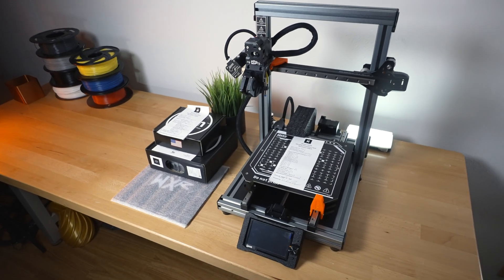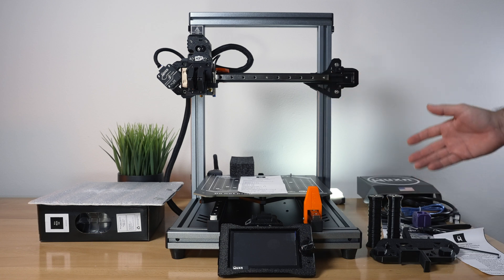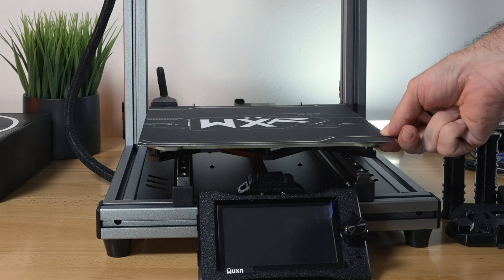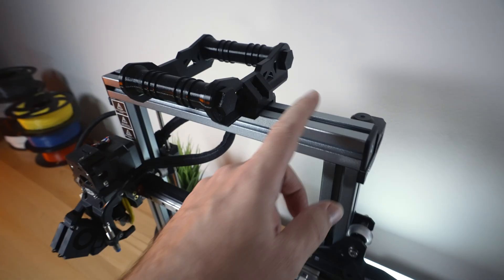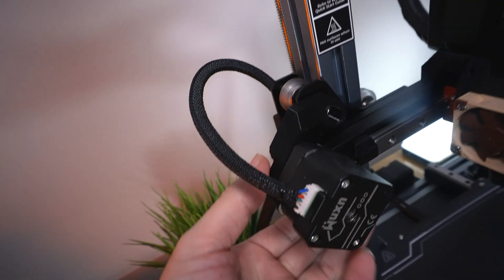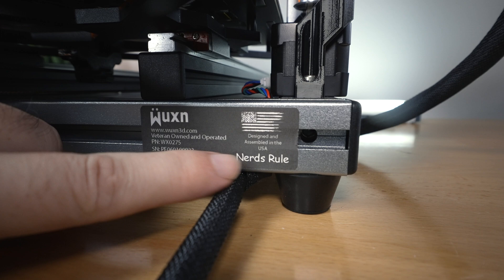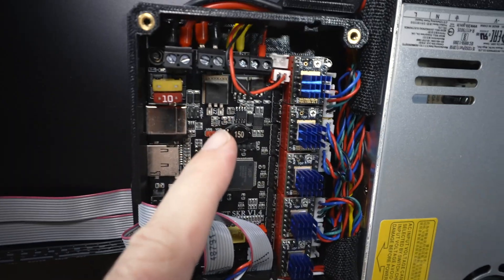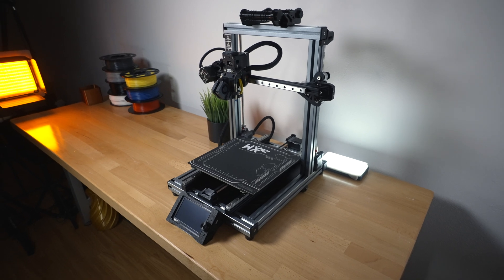Wuxn WXR - 3D Printer - Overview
Taking a closer look at the Wuxn WXR 3d Printer

The Wuxn WXR is a flagship 3D printer that has been thoughtfully designed as a 'turn-key' solution for both beginners and experienced professionals. Fitted with premium components, it guarantees reliable and efficient 3D printing results.

Main Features:
High-Speed printing, with speeds of up to 500 mm/s.
No data collection before, during, or after printing.
Easy Plug-&-Play setup in 10 minutes.
Industry-leading customer support.
Perfect first layer out of the box.
Open source and customizable.
American designed and built.
Unmatched print quality.
Easy support removal.
Silent operation.